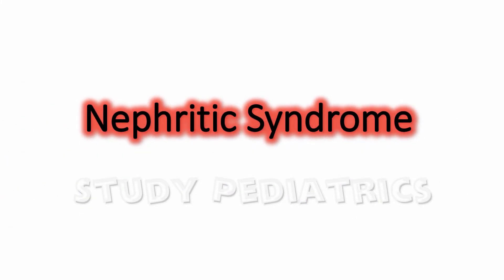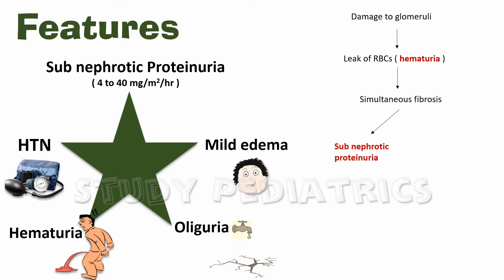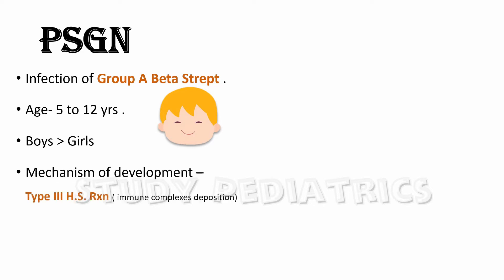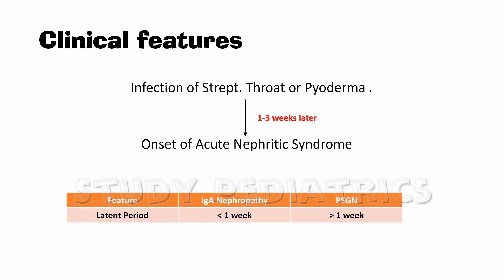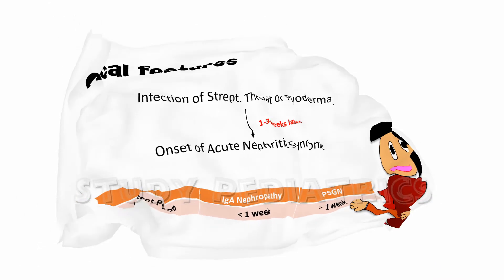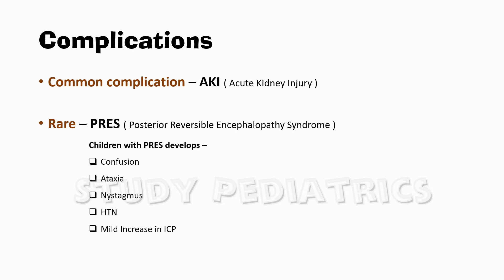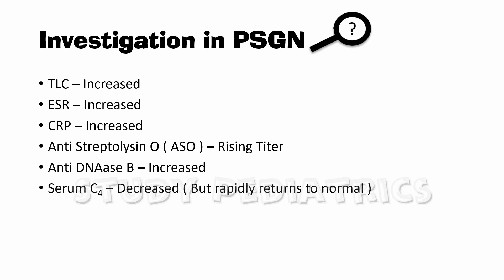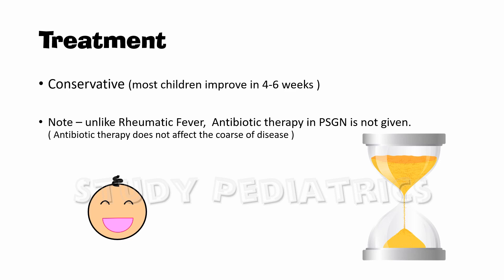Nephritic Syndrome | PSGN | Pathophysiology , Clinical Features , Management etc|| Renal series ch2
Best explanation for pathophysiology of nephritic syndrome , animation and cartoons for explaining clinical features , management .
clinical aspects of nephritic syndrome , PSGN or post streptococcal glomerular nephritis

"With Cartoons And Concepts Learning becomes easy and fun".